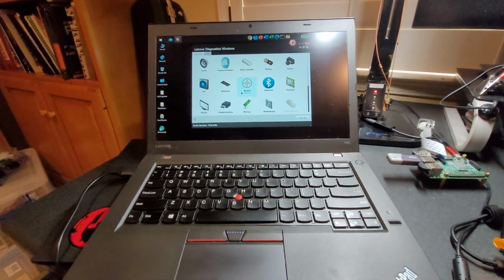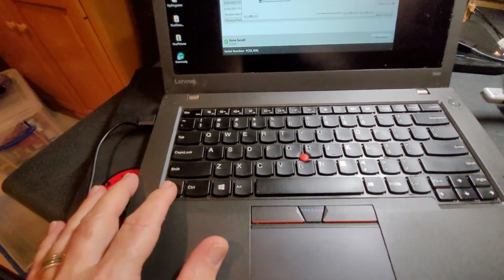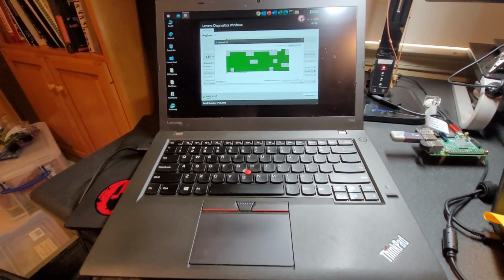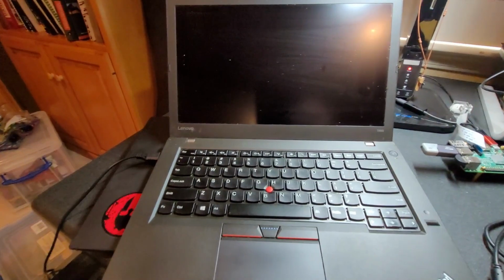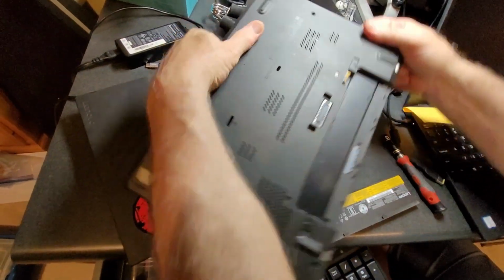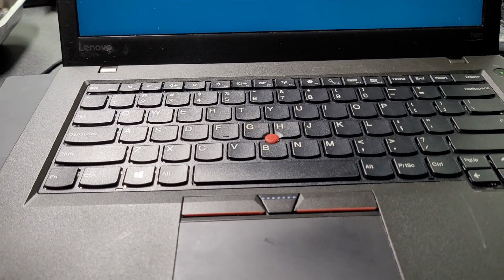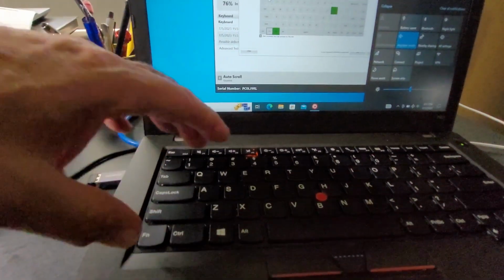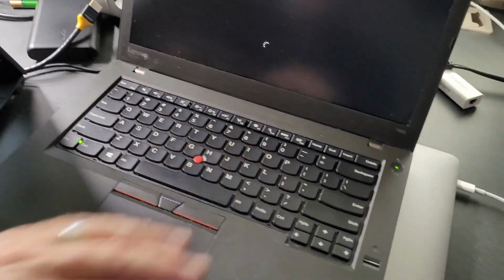Lenovo ThinkPad T460 keyboard replacement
Easy to replace.  Pay attention to the rubber stoppers. See my hack